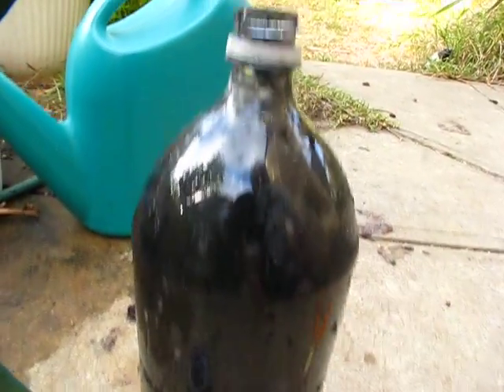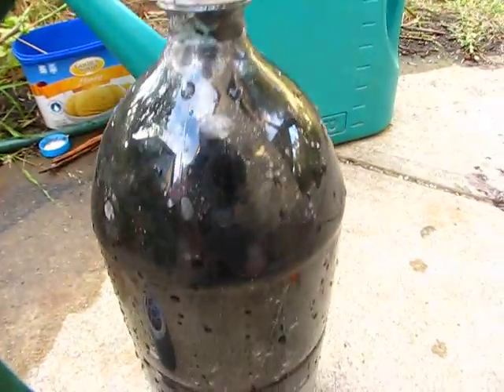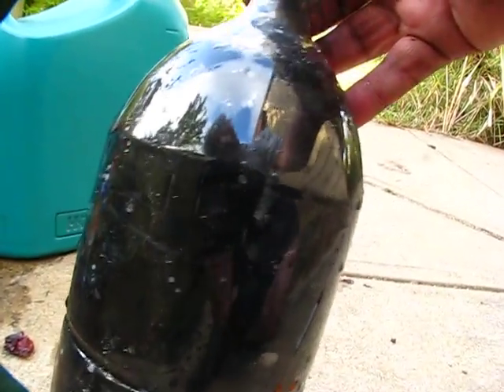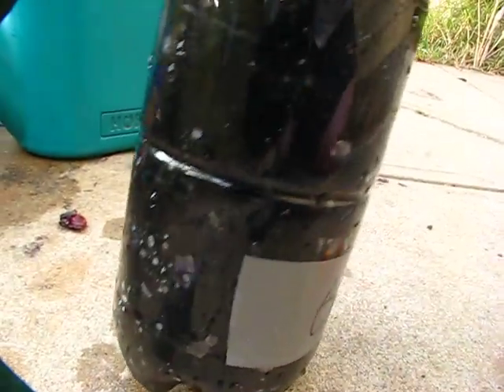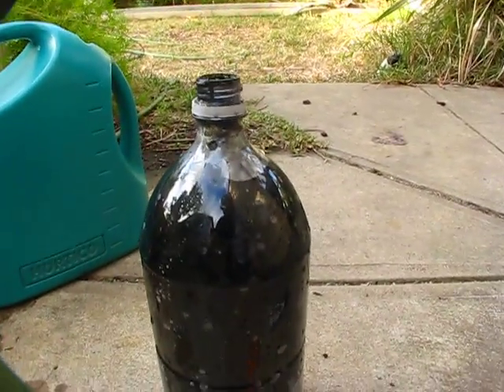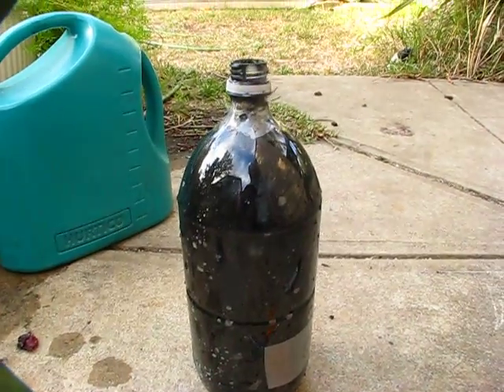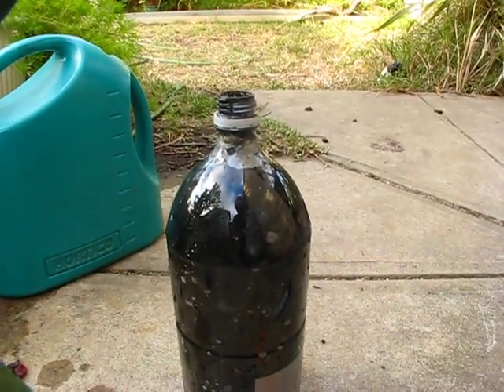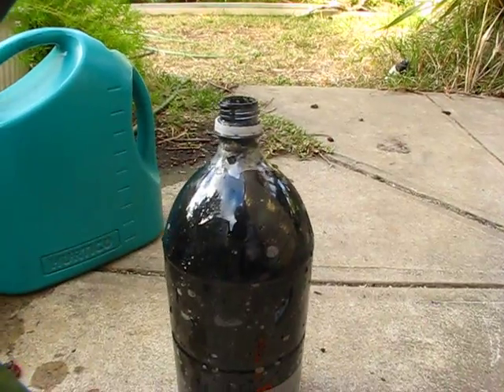'Uncharted'-TERRITORY ... Part-[11]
Description